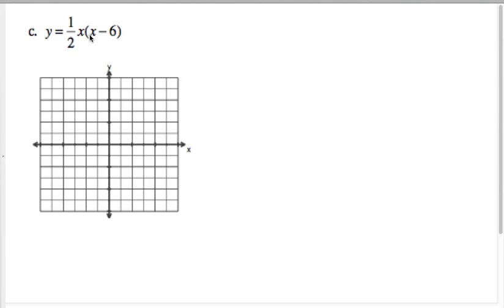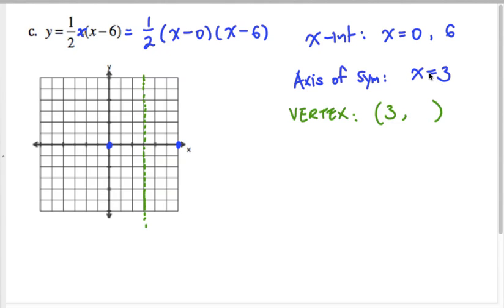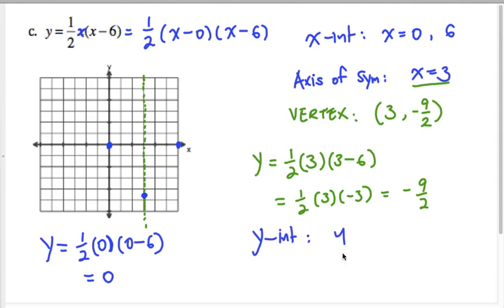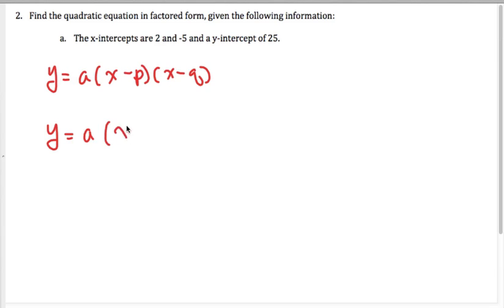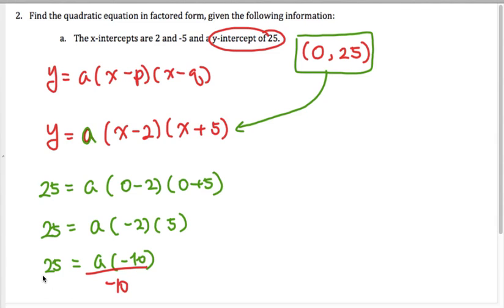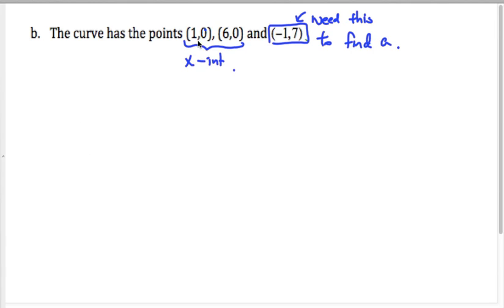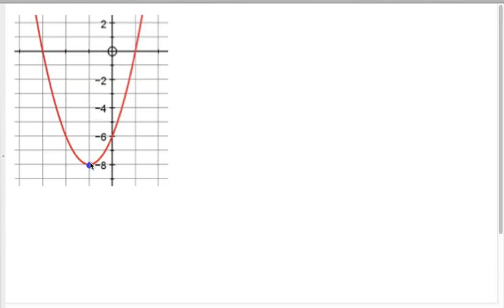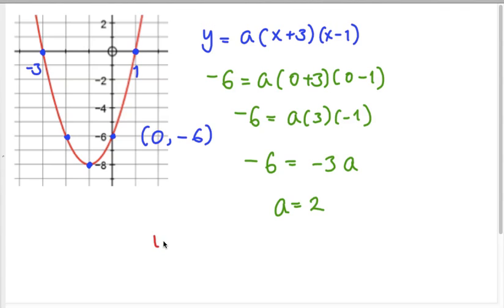Factored Form of Quadratics